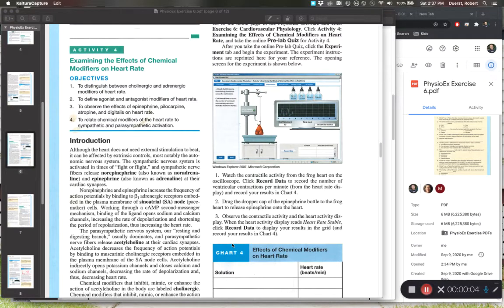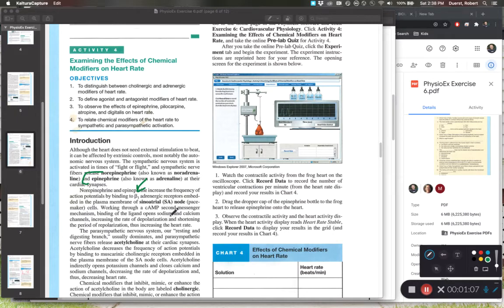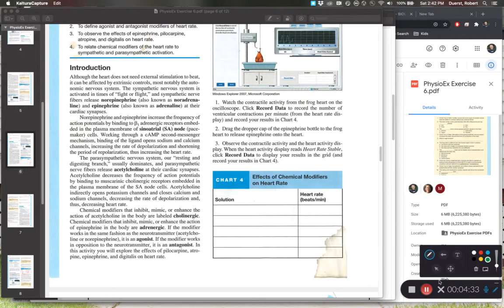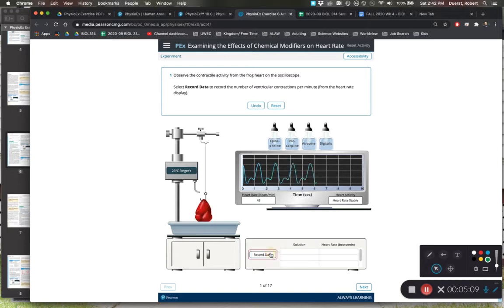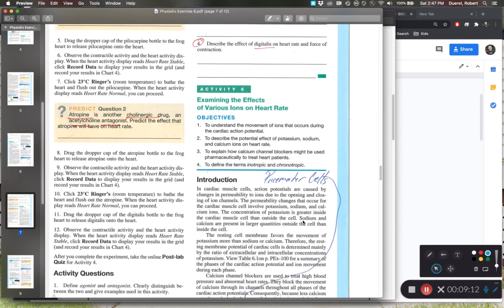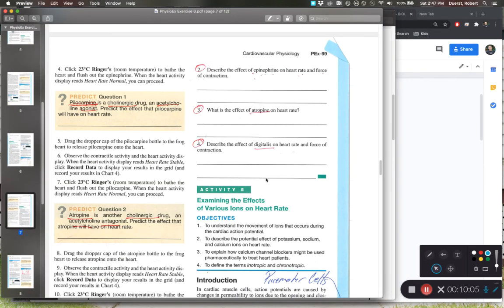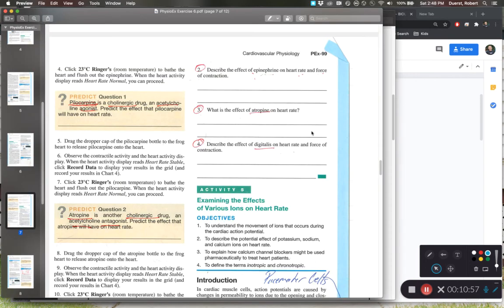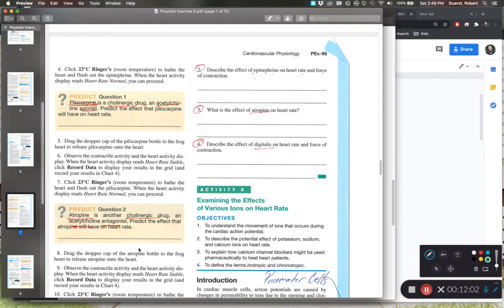PhysioEx Ex 6 Activity 4